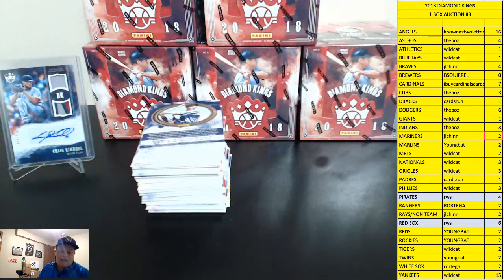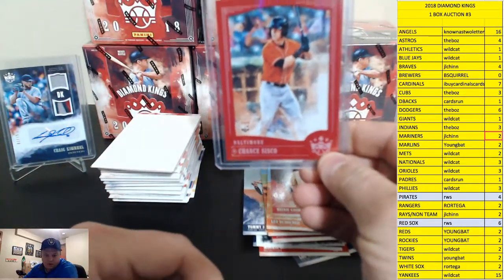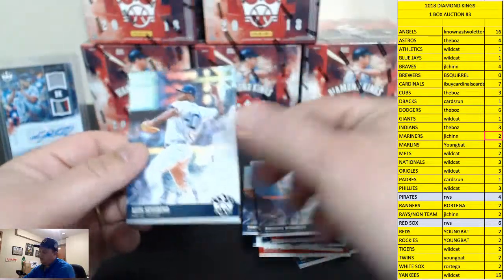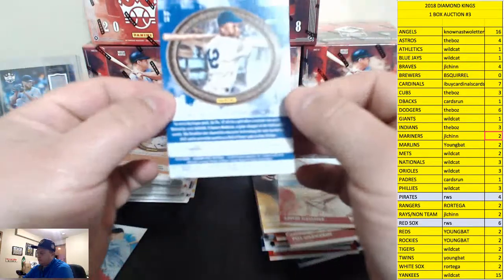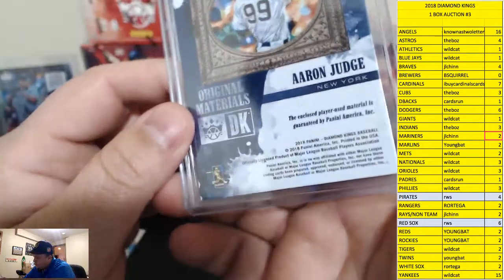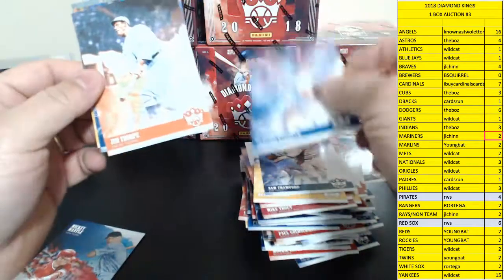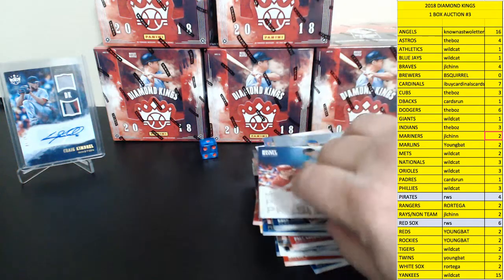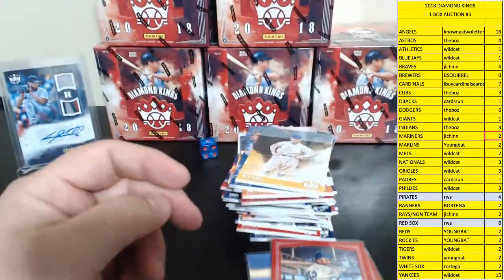2018 PANINI DIAMOND KINGS 1-BOX AUCTION #3